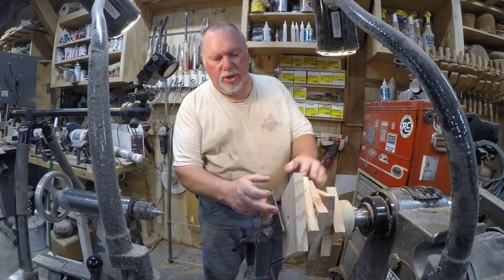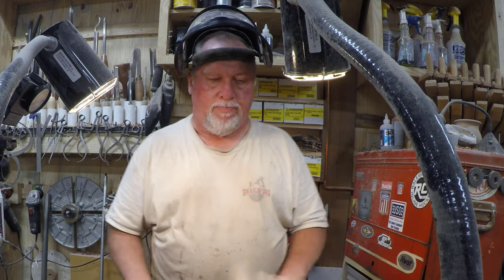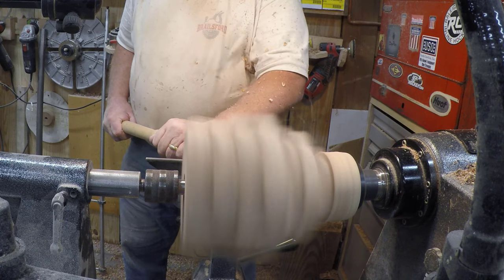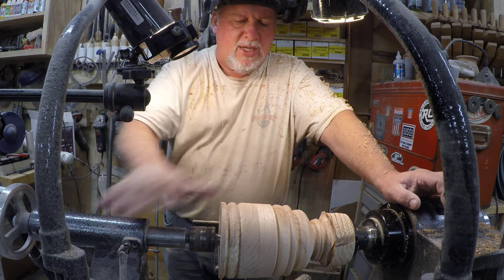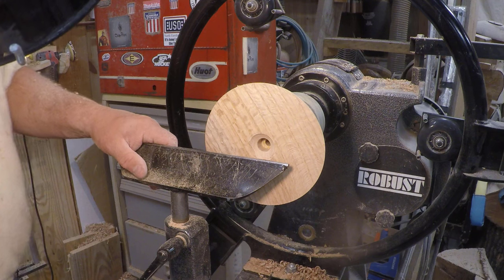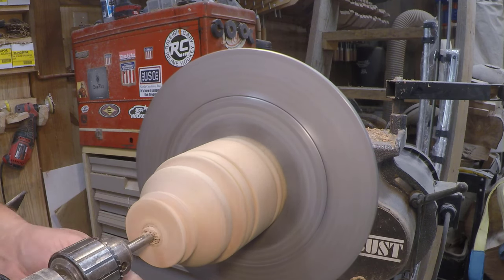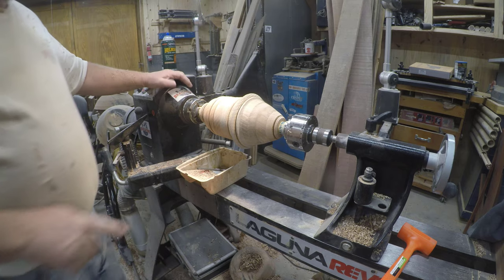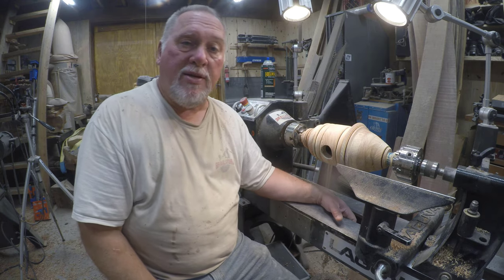Making a Production Wood Turned Birdhouse for Craft Shows part 1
making wood turned birdhouse for Craft shows. In this video I show how I have ramped up to make a production run of birdhouses.  I demonstrate the techniques I came up with to streamline production.